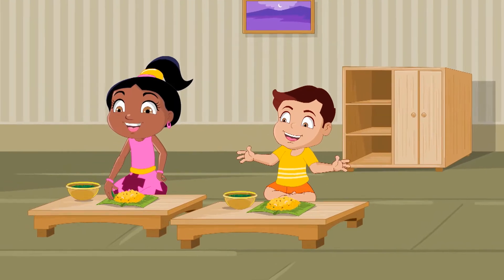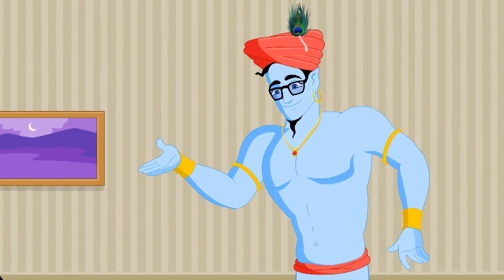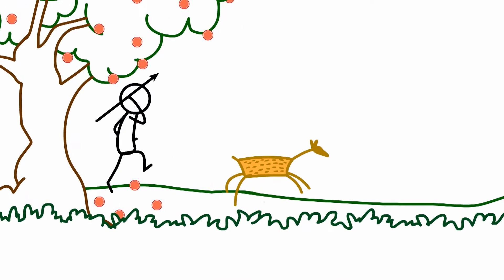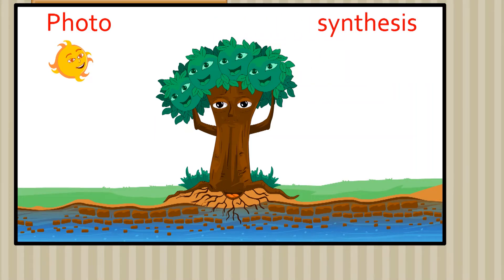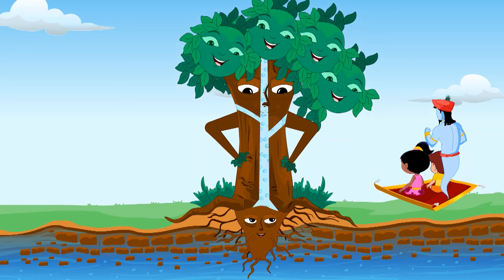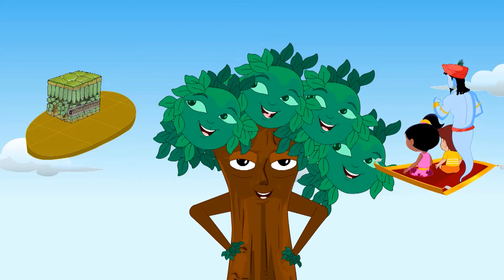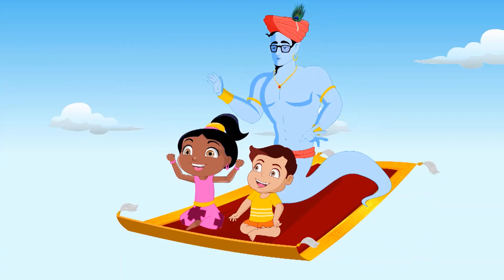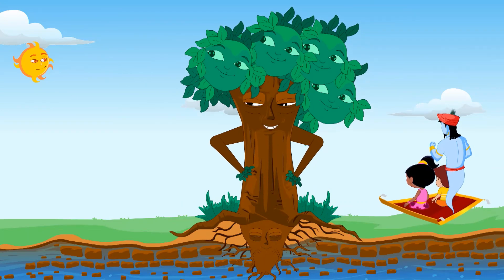Photosynthesis for Kids - A Magical Adventure with Alo!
Get on Magical Carpet Ride with your favorite Genie Alo to learn the magic behind how green plants make food!

 In this video, we'll learn about the fascinating concepts of Photosynthesis, Modes of Nutrition, Stomata, Chlorophyll, and so on, all while going on a fantastical adventure with Chintu and Preeti...

Musical Score by Manikandan S (Paper Money on YouTube)
Voice Credits: Bhavesh Khamesra, Keertana S